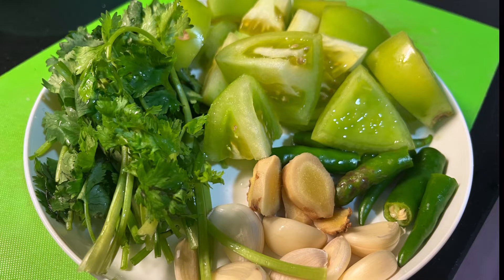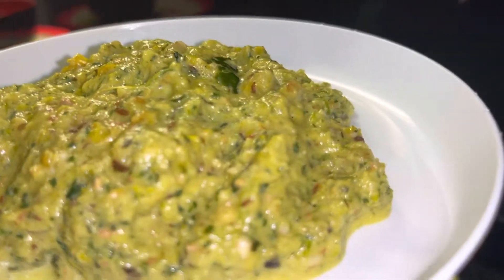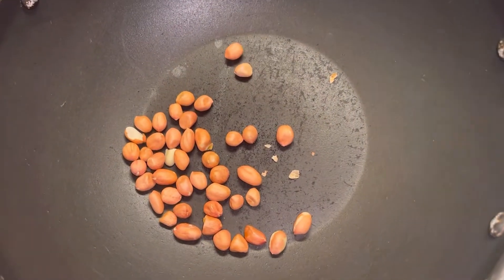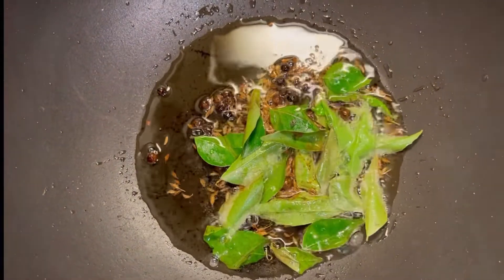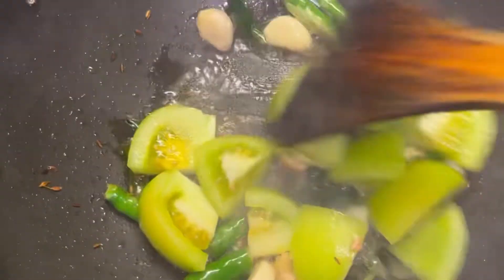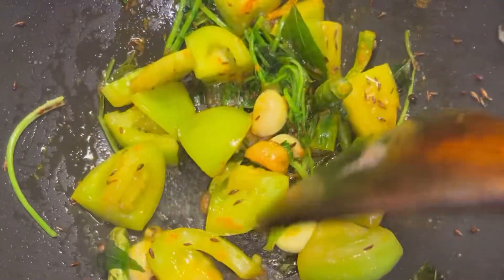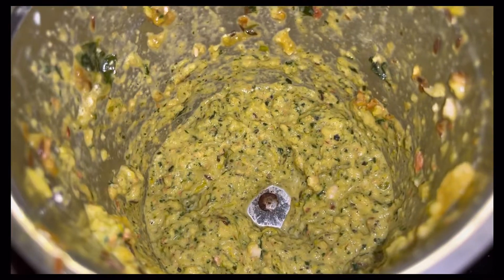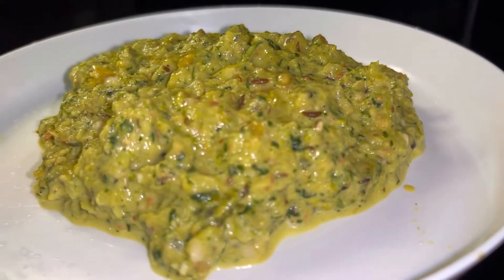ಟಮೊಟೊ ಕಾಯಿ ಚಟ್ನಿraw tomato chutney#ಹಸಿ ಟೊಮೆಟೊ ಚಟ್ನಿtamoto chutney chutney recipe🧿🧿🧿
ಟಮೊಟೊ ಕಾಯಿ ಚಟ್ನಿraw tomato chutney#ಹಸಿ ಟೊಮೆಟೊ ಚಟ್ನಿtamoto chutney chutney recipe#raw tanoto chutney in kannada easy raw Tamoto chutney#making Tamoto chutney#howtomake raw Tamoto chutney

raw tamoto chutney
ಹಸಿ ಟೊಮೆಟೊ ಚಟ್ನಿ
easy raw Tamoto chutney in kannada
raw Tamoto chutney
howtomake tamoto chutney
tamoto chutney recipe
tamoto chutney
chutney recipe in kannada
tamoto recipe
rawtamoto chutney
green tamoto chutney
greenchutney recipe